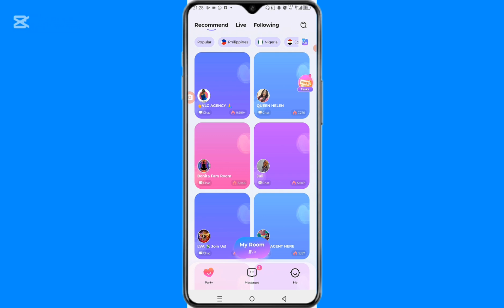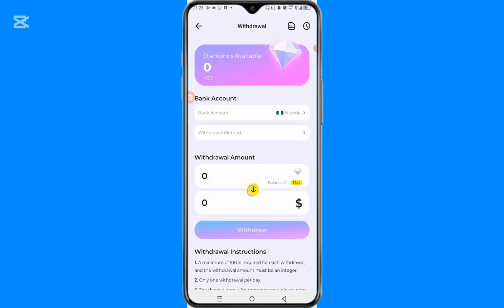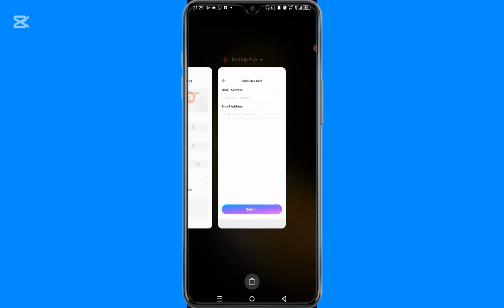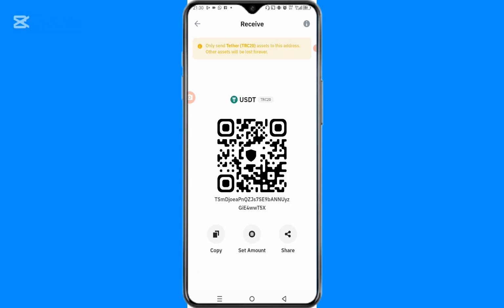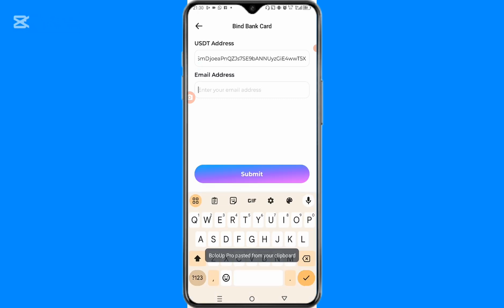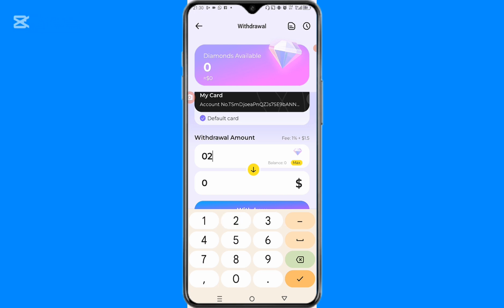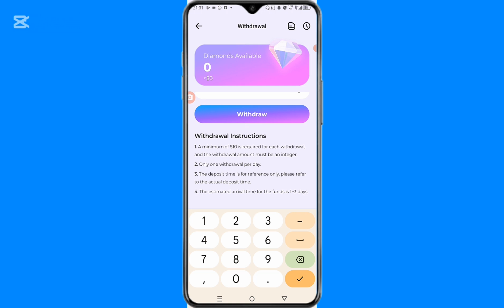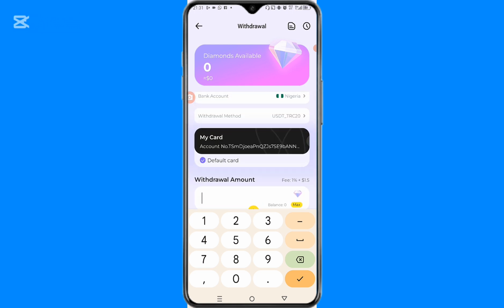How to Withdraw From BoloUp Livestream App | MAKE MONEY ONLINE WITH LIVESTREAMING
How to Withdraw on Boloup

Learn More About Boloup Livestream App